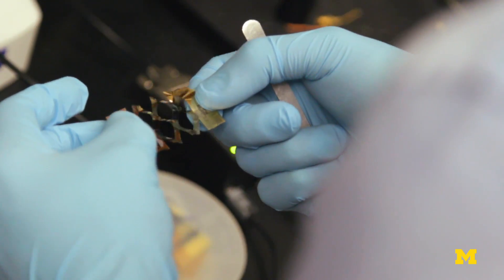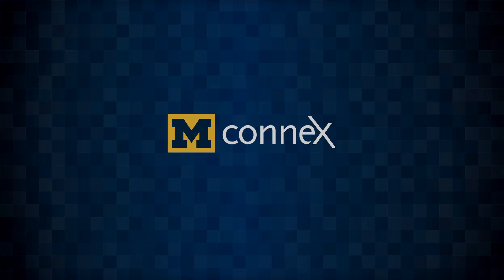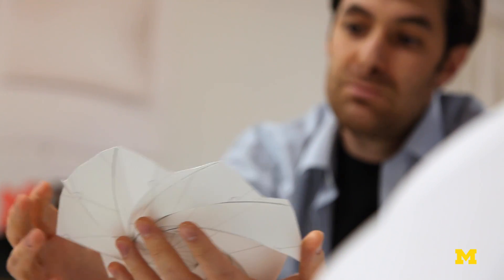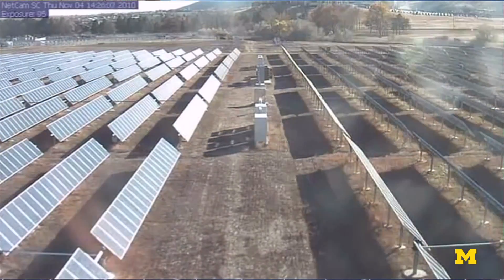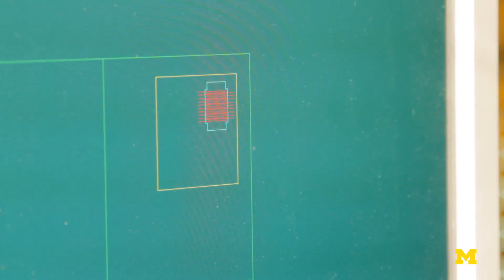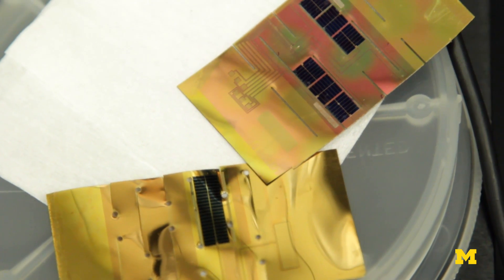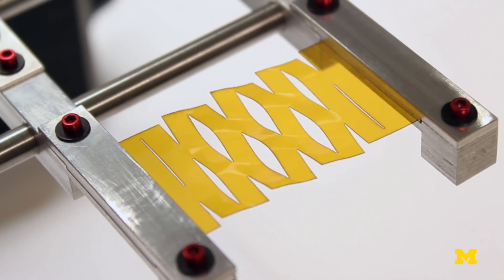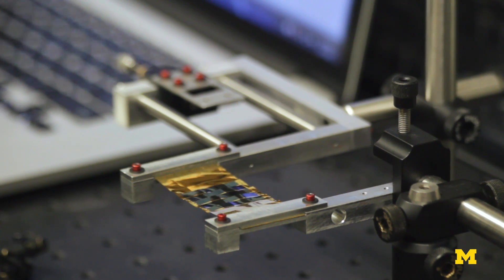Art Inspired Solar Cells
Solar cells capture up to 40 percent more energy when they can track the sun across the sky, but conventional, motorized trackers are too heavy and bulky for most rooftops. Now, by borrowing from kirigami, the ancient Japanese art of paper cutting, researchers at the University of Michigan are developing solar cells that may expand efficiency while lowering the weight.
Max Shtein, an Associate Professor of Materials Science and Engineering worked with paper artist Matthew Shlian, a lecturer in the school of art and design, and developed an array of small solar cells that can tilt within a larger panel, keeping their surfaces more perpendicular to the sun’s rays. By designing an array that tilts and spreads apart when the sun’s rays are coming in at lower angles, they raise the effective area that is soaking up sunlight.
Although the team tried more complex designs, the simplest pattern worked best. With cuts like rows of dashes, the plastic pulled apart into a basic mesh. According to the team’s simulations of solar power generation during the summer solstice in Arizona, it is almost as good as a conventional single-axis tracker, offering a 36 percent improvement over a stationary panel.The design with the very best solar-tracking promise was impossible to make at U-M because the solar cells would be very long and narrow. Scaling up to a feasible width, the cells became too long to fit into the chambers used to make the prototypes on campus, so the team is looking into other options.
“We think it has significant potential, and we’re actively pursuing realistic applications,” said Shtein. “It could ultimately reduce the cost of solar electricity.”
The paper on this work is titled “Dynamic kirigami structures for integrated solar tracking.” The study was funded by the National Science Foundation and NanoFlex Power Corporation.
The University of Michigan has applied for a patent and is seeking partners to bring the technology to market.
About the Professor:
Max Shtein, Associate Professor of Materials Science and Engineering, focuses on the science, processing, and application of functional organic and hybrid materials for electronics / optoelectronics, including lighting, displays, photovoltaic and thermal energy conversion devices. His work combines rigorous computer modeling validated by experiments, spanning fundamental and applied research topics.